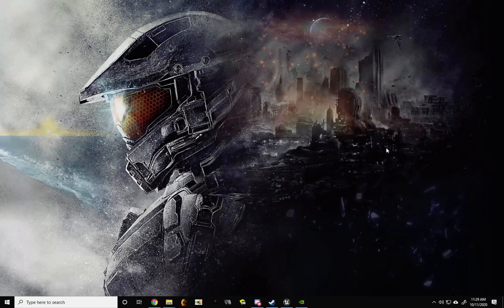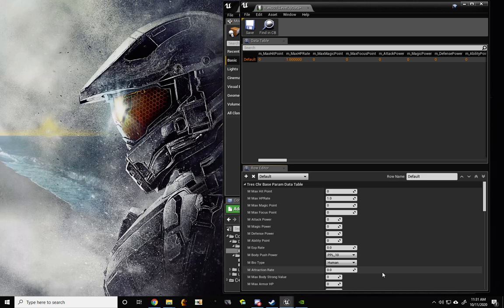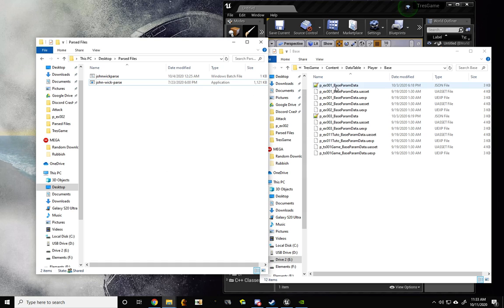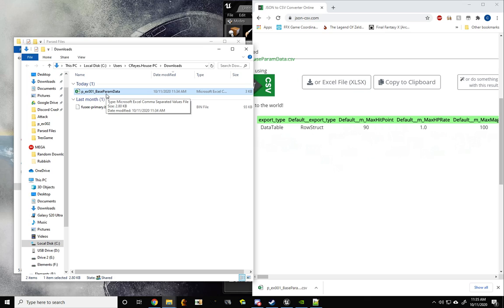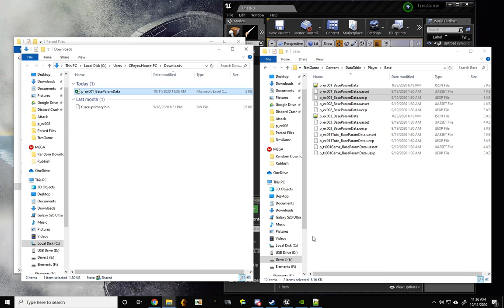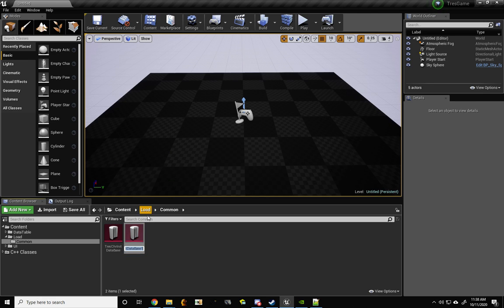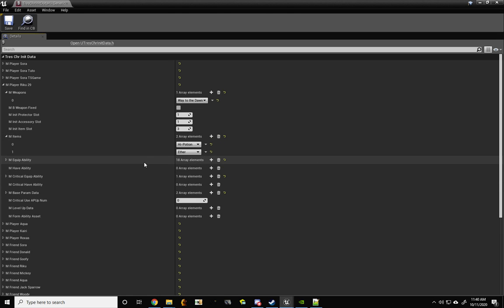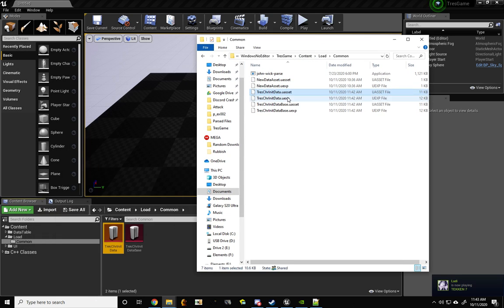Kingdom Hearts 3 Mod Tutorial - Unreal Engine 4 Tables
First tutorial in a while. Not used to talking on for tutorials so I sound a bit stilted but hopefully this is informative enough.